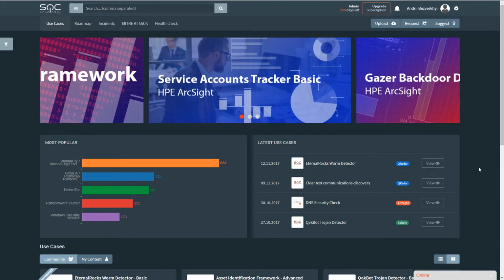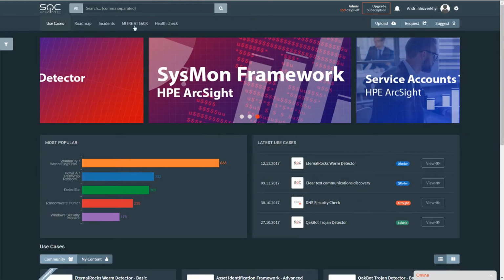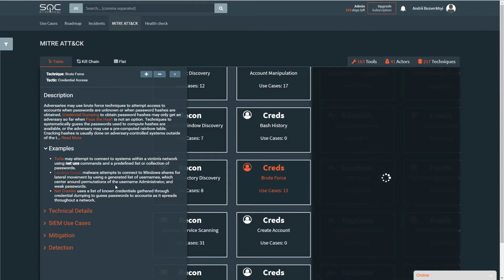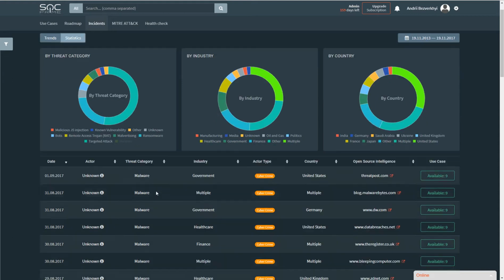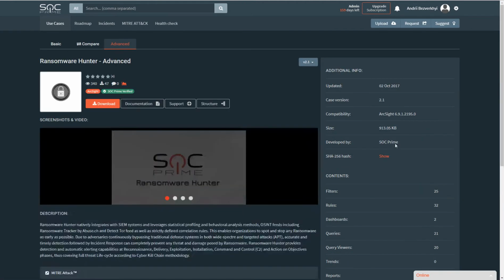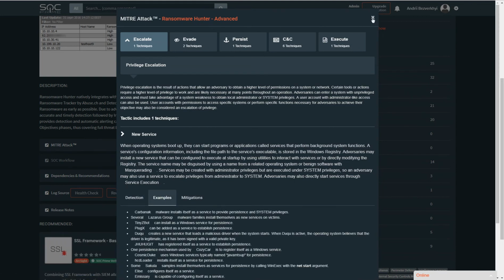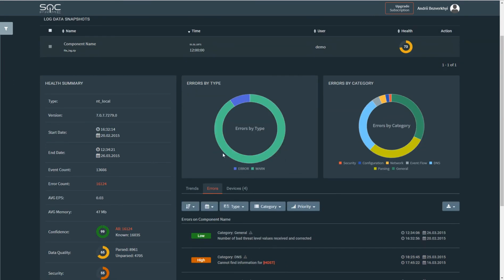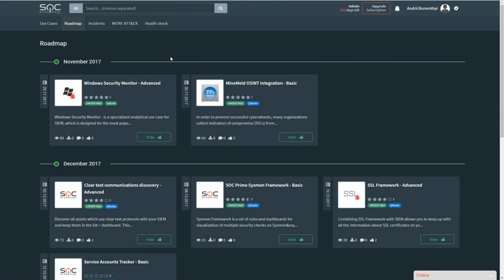Use Case Cloud 2.5 overview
A brief demo of latest update to Use Case Cloud (former UCL / SMA) including open roadmap, MITRE ATT&CK integration, use case hosting, cyber incidents statistics and online ArcSight health check. See how you can use this actionable intelligence within your SOC to prioritize proactive detection of latest cyber attacks and common threats. ArcSight, Splunk & QRadar supported.